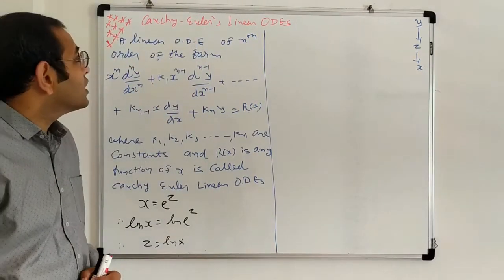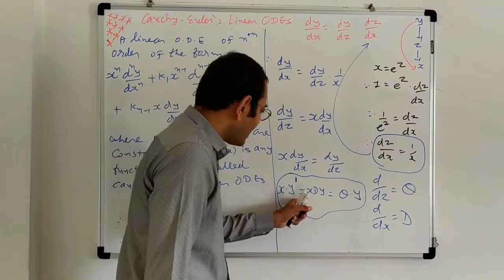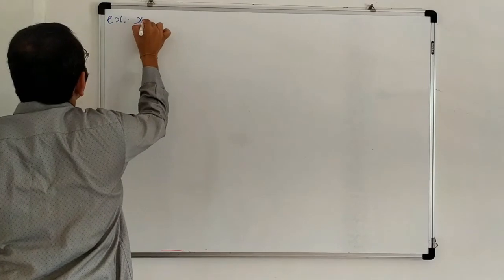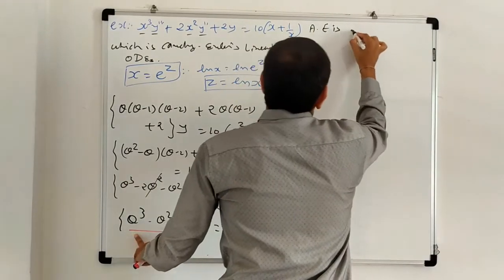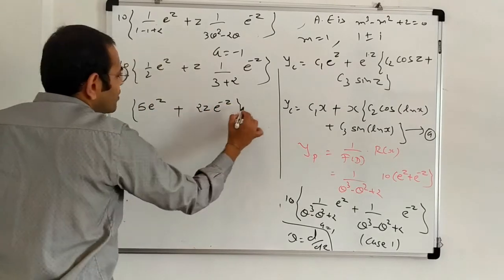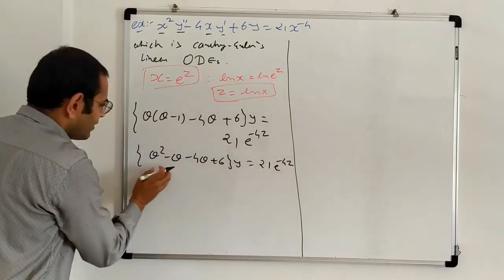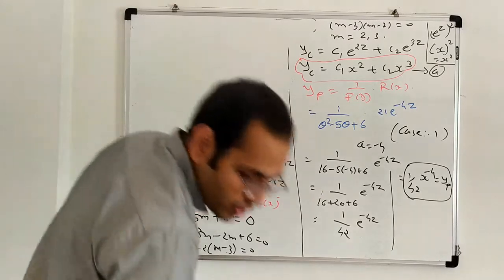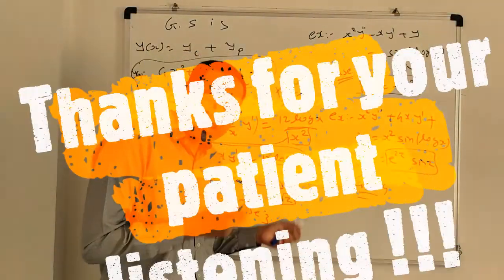Unit 5:- Higher Order Ordinary Differential Equations (Part-5) By: Prof. Dattu Patel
TOPIC:

Cauchy – Euler’s linear ordinary differential equations